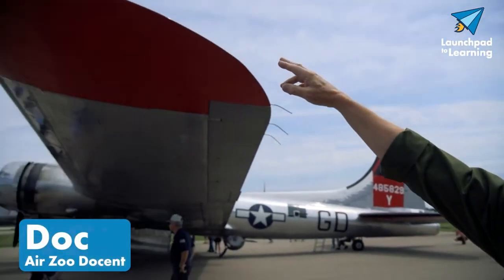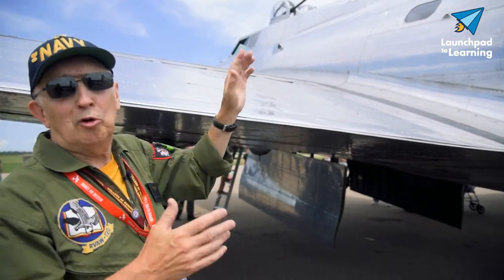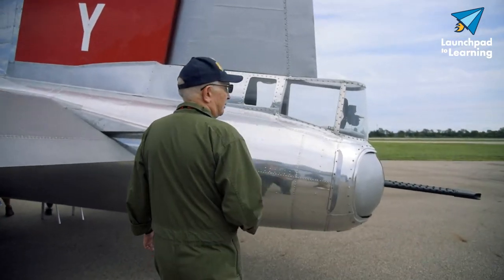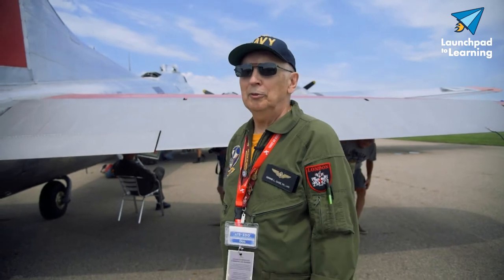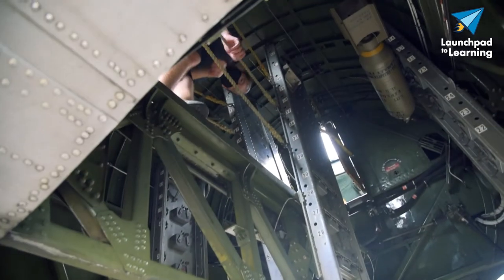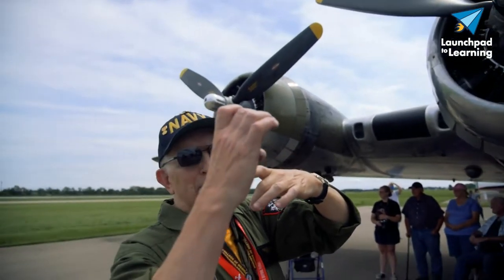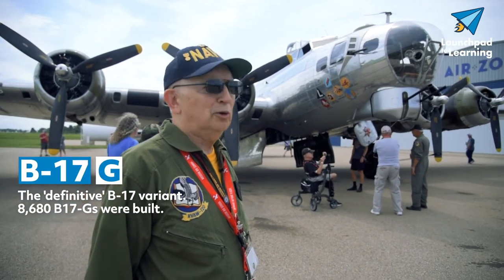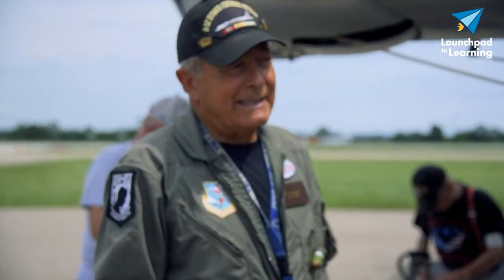B-17 Flying Fortress Tour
Air Zoo Docent Doc gives us a tour of the incredible Boeing B-17 Flying Fortress.